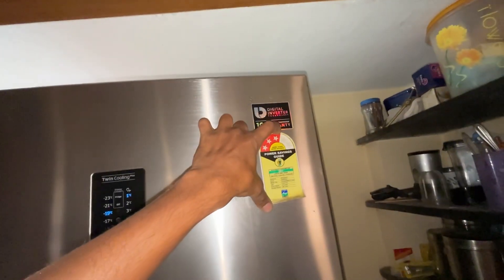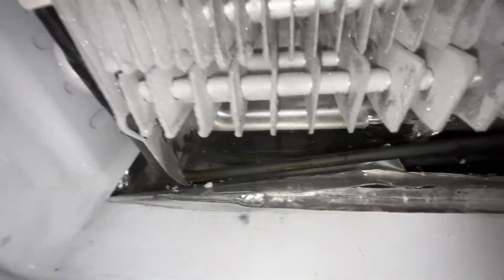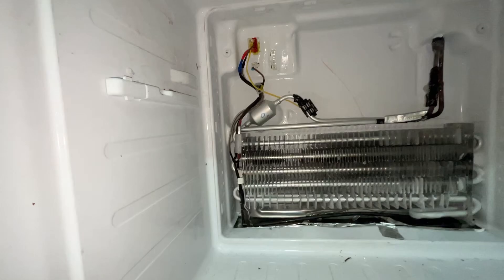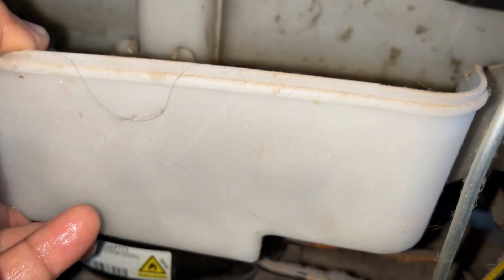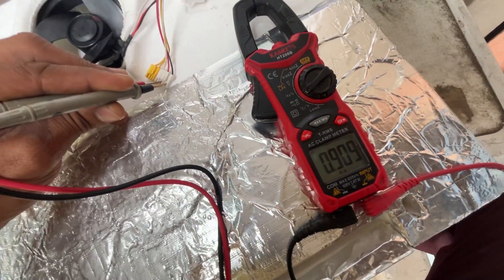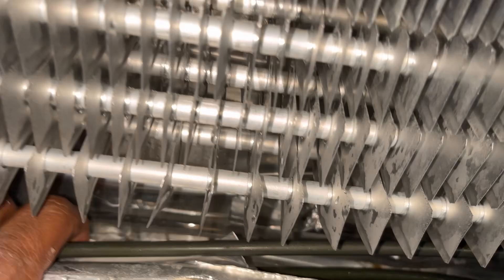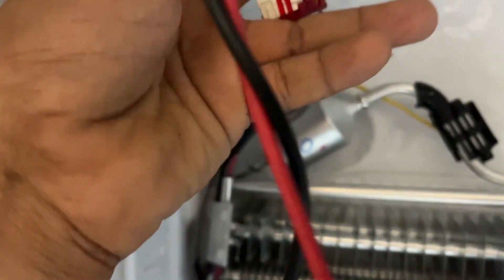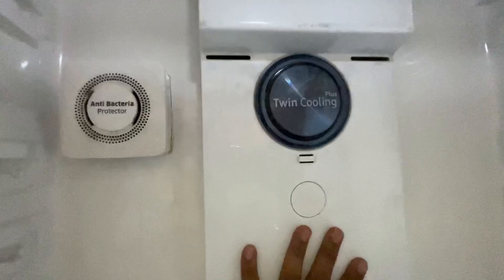water leakage problem in double door refrigerator new model